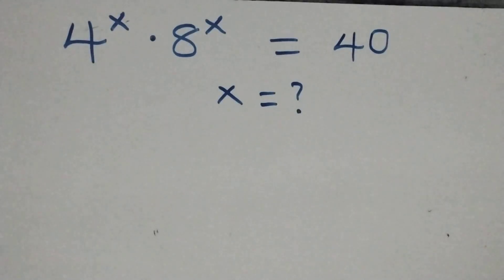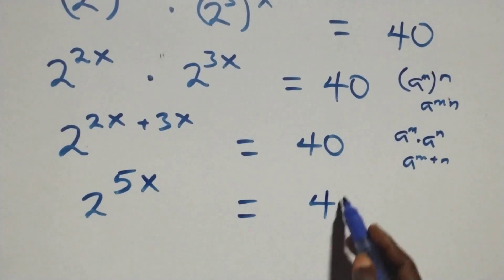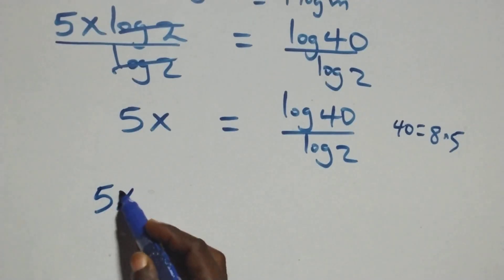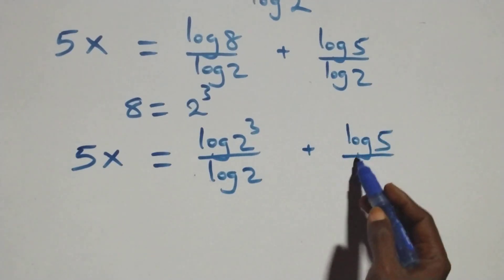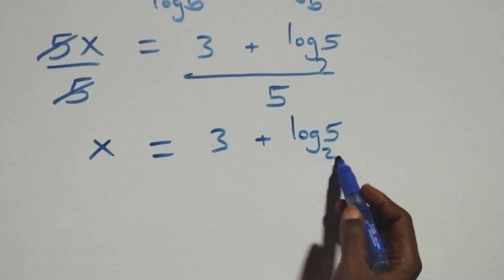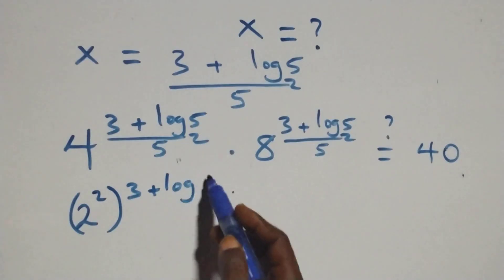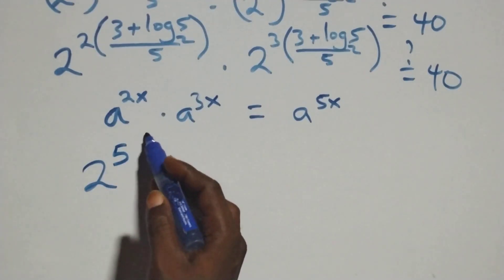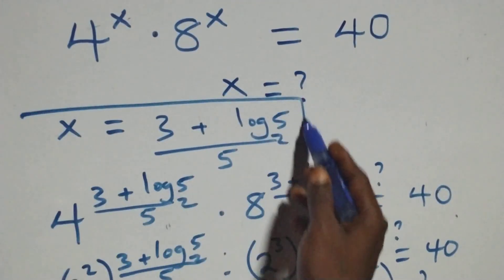Cambridge Entrance Exam | Math Olympiad Problem